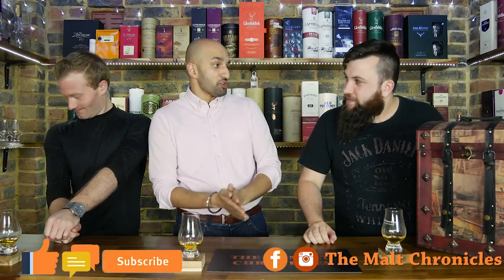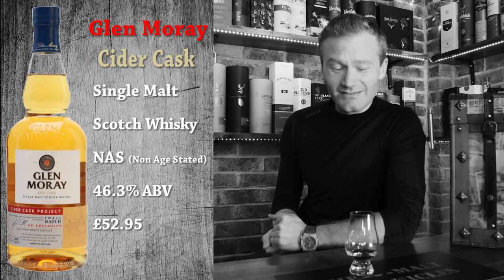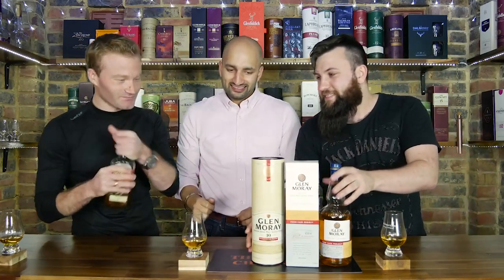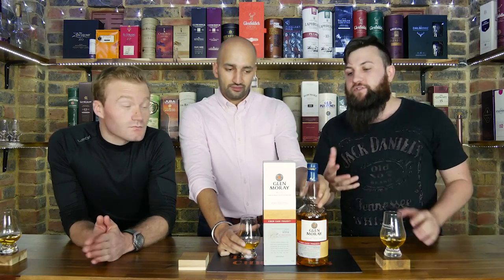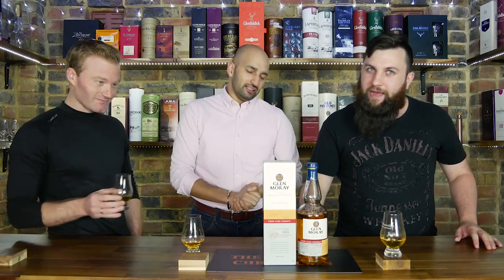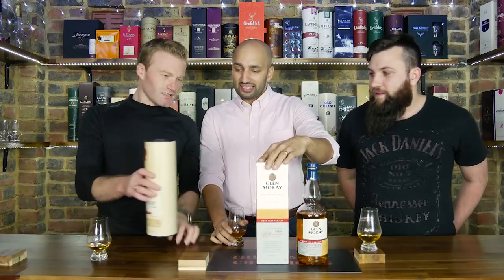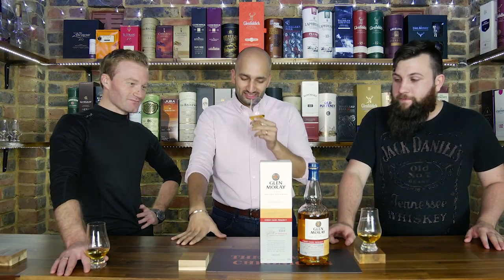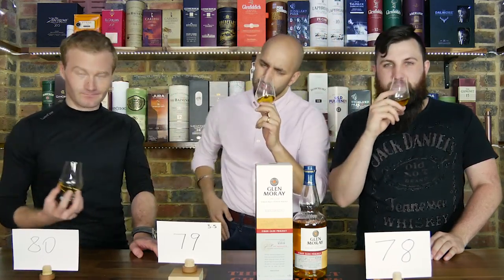Glen Moray Cider Cask Whisky Review and Blind Tasting - Chapter #12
This was an interesting review something special from Glen Moray Cider Cask!!!
Score: 79

 90-100 Amazing
80-90 Well Done
70-80 Not Really
60-70 Hell NO!!!
🥃🧐Vas         🥃😉Av          🥃😜 David

 -We are 3 friends coming from different cultures and backgrounds who love to meet up and enjoy a nice dram

-There is nothing special about us, we are not connoisseurs or aficionados, we just like to enjoy and appreciate a good aged spirit.

-We like to do it blind first and give a funny and honest opinion.

Our goals?

 -Share the Journey, we are traveling around the world, visiting different distilleries.

 -Make David shave his beard.

Finally:
The journey is more important then the destination, so smile random human being and if you do press a like and a sub.

 Love.
The Malt Chronicles